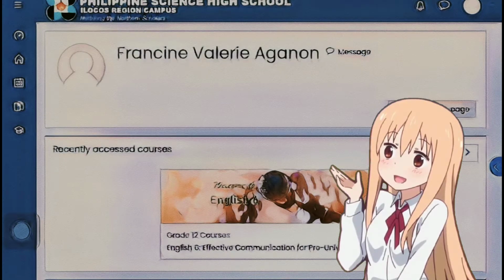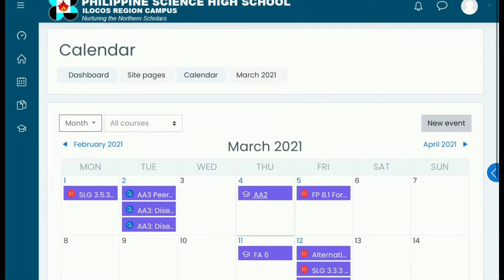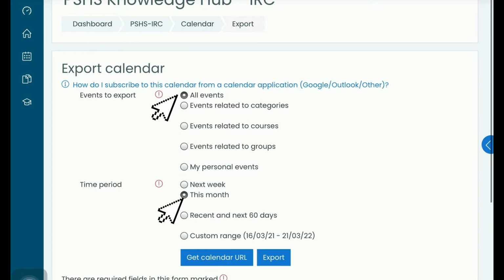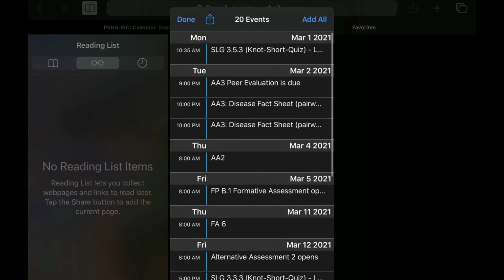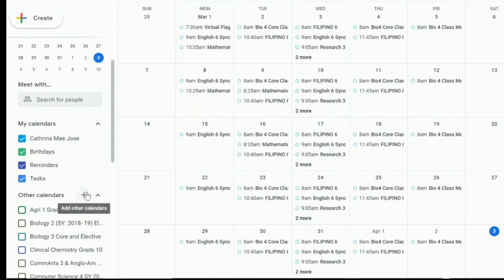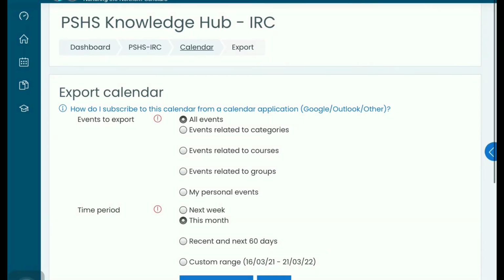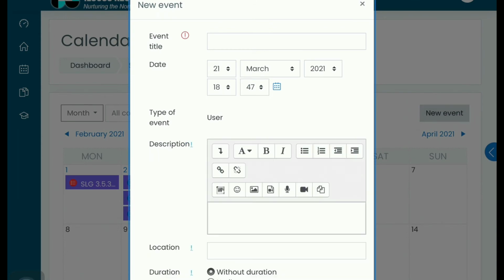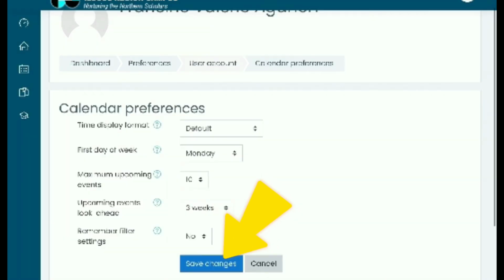[PISAYTUBE] EP.6 🗓 CALENDAR FEATURE AND NOTIFICATIONS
𝐕𝐈 . We’re a step closer to being 𝐌𝐀𝐒𝐓𝐄𝐑𝐒! 🤩

𝐏𝐢𝐬𝐚𝐲𝐓𝐮𝐛𝐞: 𝐀 𝐒𝐮𝐩𝐞𝐫 𝐒𝐢𝐦𝐩𝐥𝐞 𝐆𝐮𝐢𝐝𝐞 𝐭𝐨 𝐌𝐚𝐬𝐭𝐞𝐫 𝐭𝐡𝐞 𝐀𝐫𝐭 𝐨𝐟 𝐊𝐇𝐮𝐛 is back with another video 💫 𝐄𝐏𝐈𝐒𝐎𝐃𝐄 𝟔 is already available on our channel and it is all about the Calendar Feature and Notifications of KHub! Make sure to check it out to discover something new 😳

Make sure to watch our previous videos, too, if you haven’t watched it yet! 😉